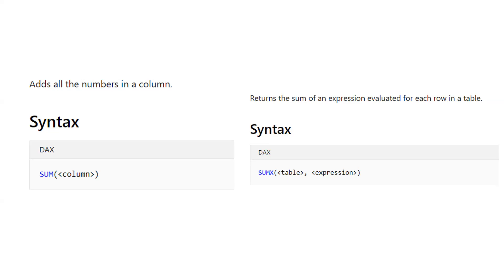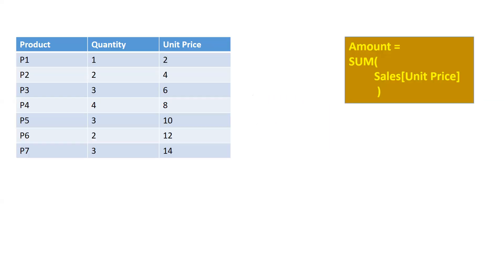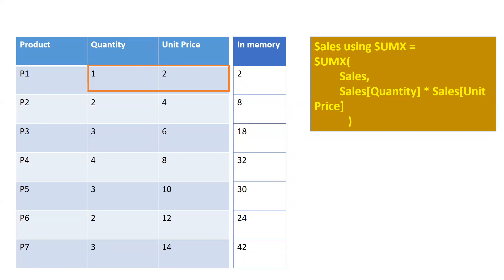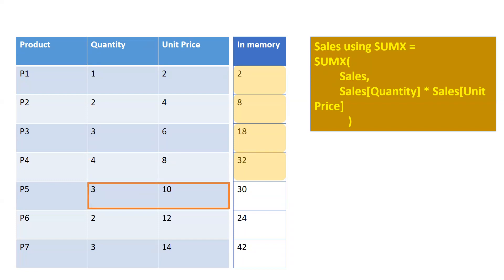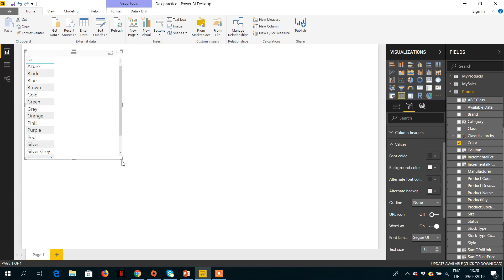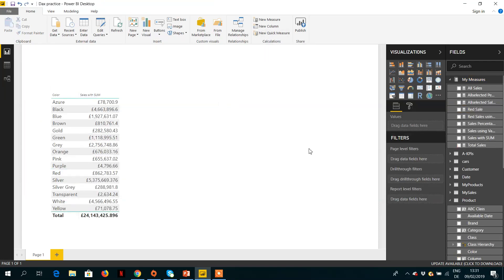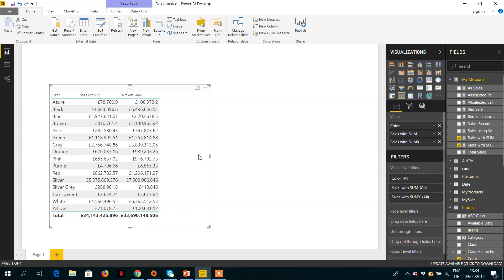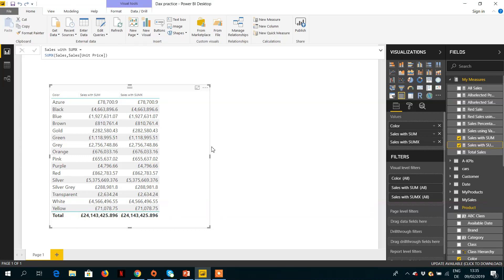DAX SUMX or SUM in Power BI concepts | Power BI Analytics (Power BI Training)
Dax sumx is an iterator function in power BI to calculate complex expressions. Understanding dax sum vs sumx power bi is the key to author complex formulas. The sum in dax works as an aggregated function. When dax sum applied to the column it sums up all the values in the column. Dax sumx function is an iterator function that generates row context and iterates to all the rows for the specified columns in the dax express. SUMX in Power BI is a very useful function when you need additional row context. Sum and sumx difference is the key to decide that in which situation you need sum and sumx.

You can learn more and about Power BI DAX and can download data Power BI Training & Power BI Analytics For complete courses, you can buy these courses from Udemy on discount using the following links